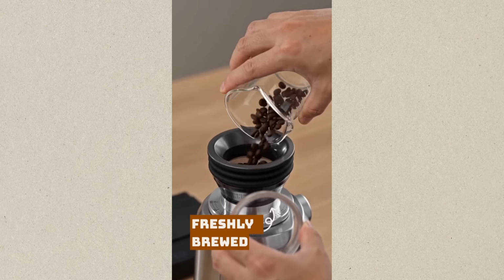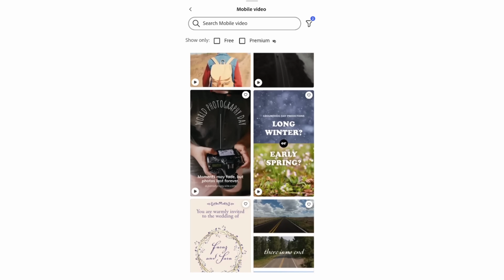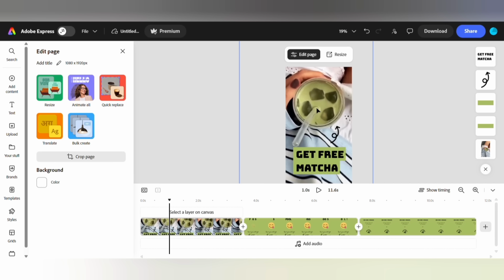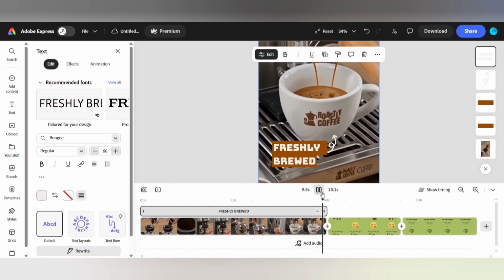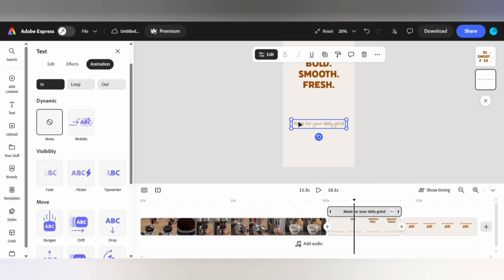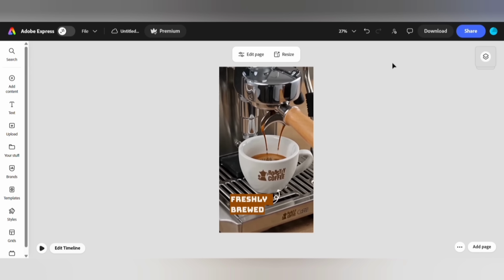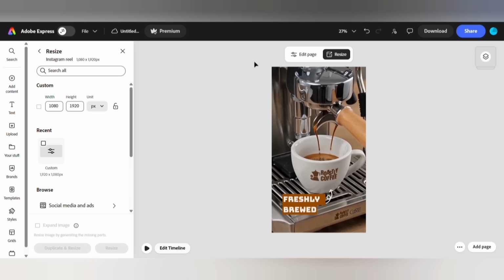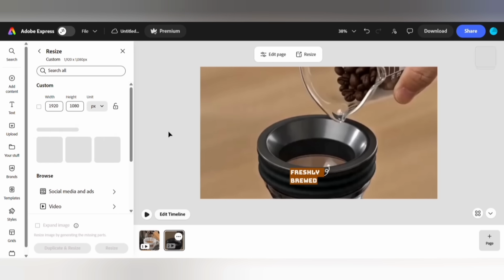How I Create Videos in a Snap Using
Creating videos consistently can be challenging—but with Adobe Express, you can turn simple templates into polished videos in just a few clicks.

In this video, I show my workflow for creating a clean, professional video using a pre-designed template and customizing it to fit my content.

You’ll see how I:
• Start with a ready-made video template
• Replace visuals to match my content
• Customize text, colors, and branding
• Add animation to bring designs to life
• Use Adobe Stock music and sound effects to set the mood
• Resize the video for different platforms instantly

Whether you're creating content for social media or building your personal brand, this workflow helps you create high-quality videos quickly and efficiently.

Give Adobe Express a try and let me know how you use it to create